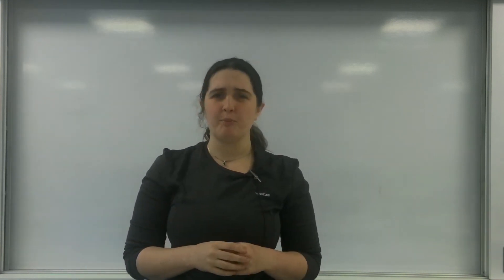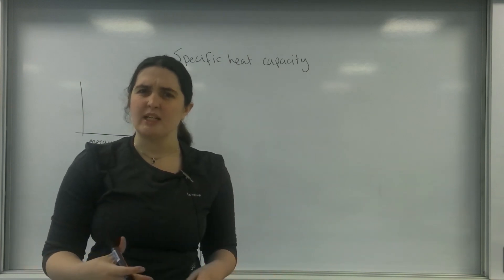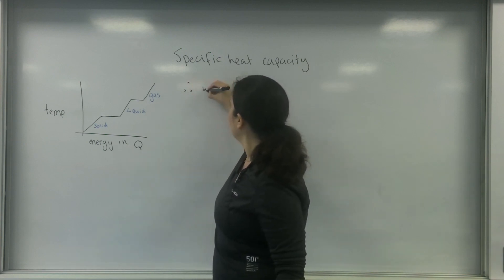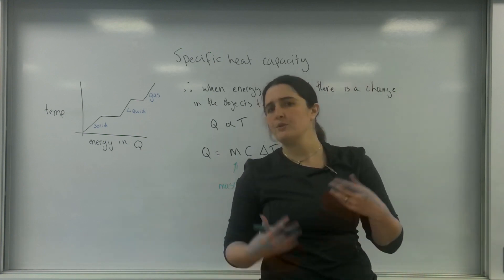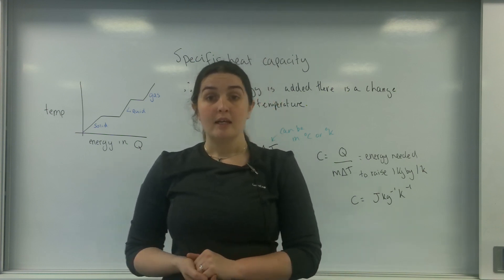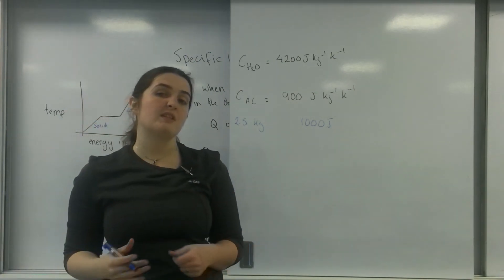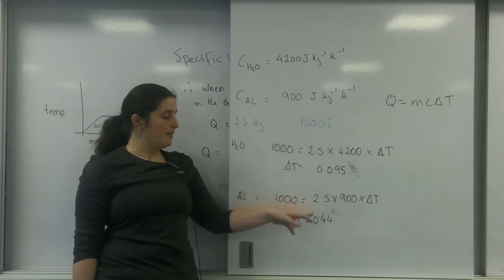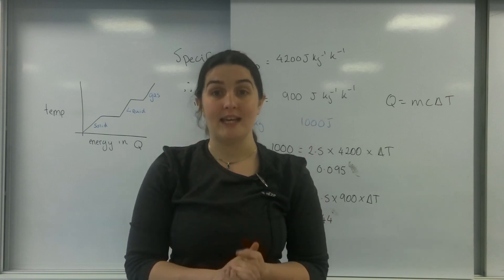Specific heat capacity AQA Alevel Physics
Definition of specific heat capacity from graph and equation